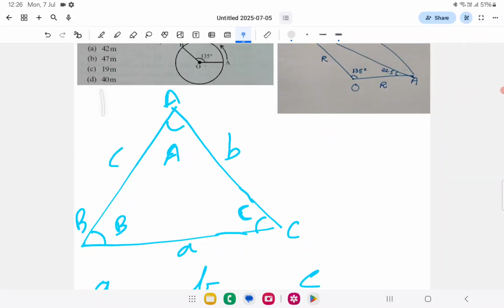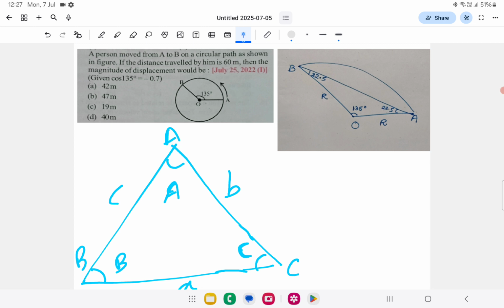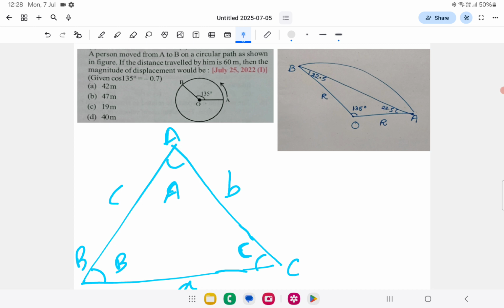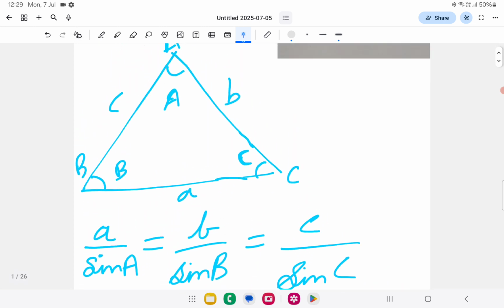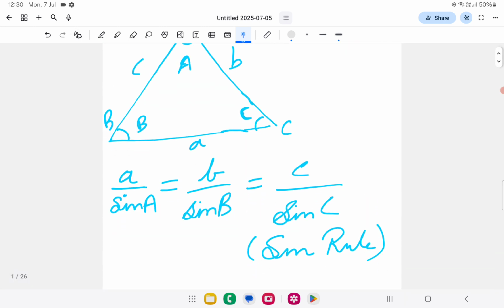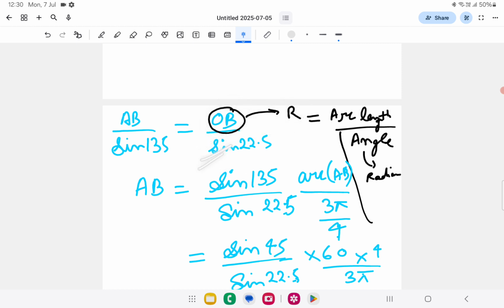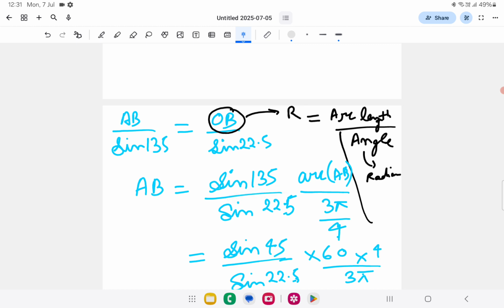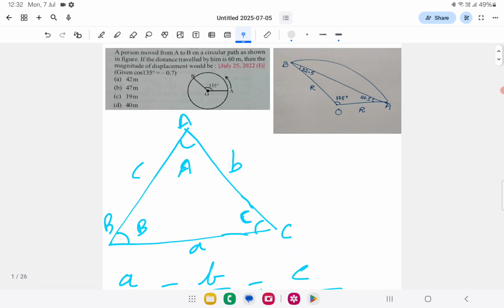📌 Title:"Displacement vs Distance | JEE & NEET PYQ Solved | Circular Motion Trick!"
Are you confused between distance and displacement in circular motion? 🤯
In this video, we solve a real JEE/NEET previous year question (PYQ) from July 25, 2022, that tests this exact concept.
📘 Learn the trick to solve such problems quickly and accurately!
Whether you're preparing for JEE Main, NEET, or any competitive exam, this will boost your physics clarity and score.

👉 Topics covered:

Circular Motion Basics

Arc Length vs Chord

Using Cosine Rule for Displacement

Exam Tips & Concept Reinforcement